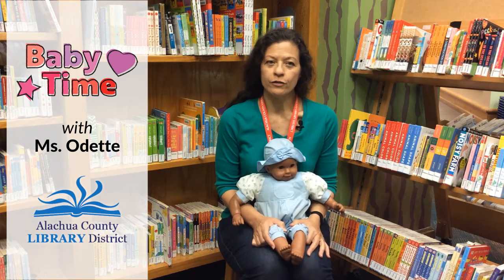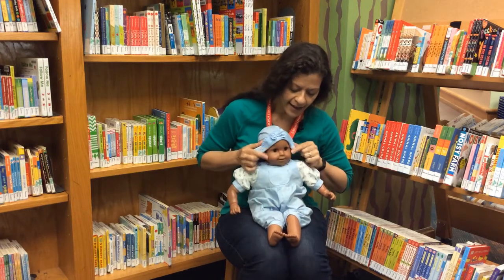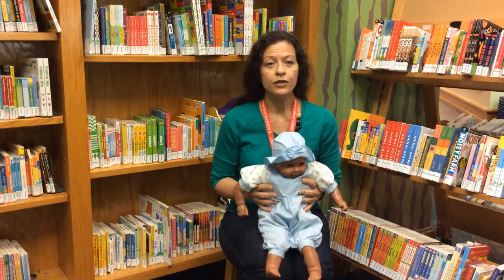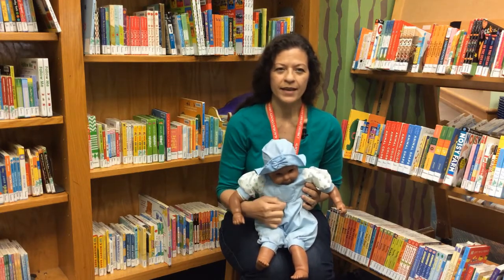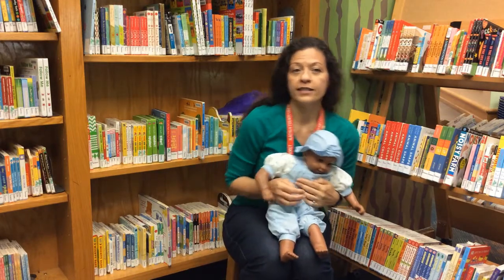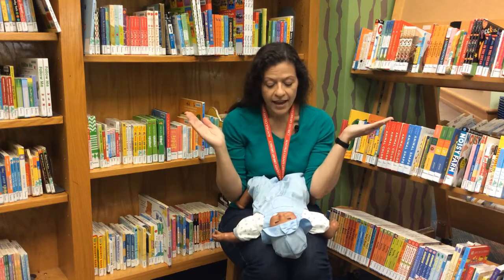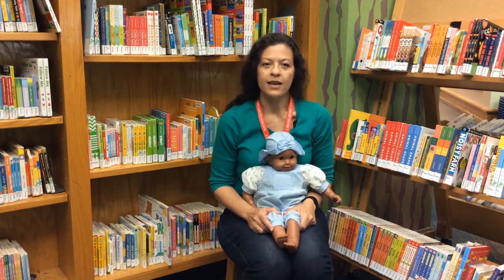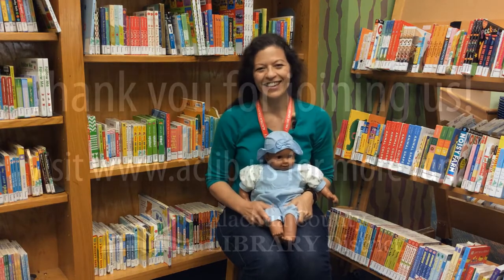Baby Time with Ms. Odette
Welcome to Baby Time with Ms. Odette. Please join me as I share some rhymes, songs and demonstrate simple movements you can do with your baby at home. Take some time to enjoy this short program which offers some one on one time with your precious little one.